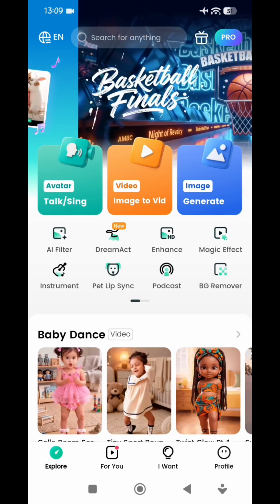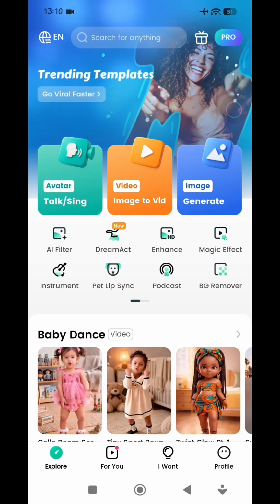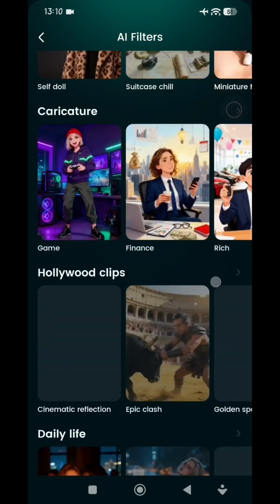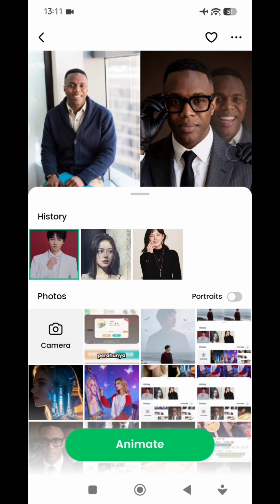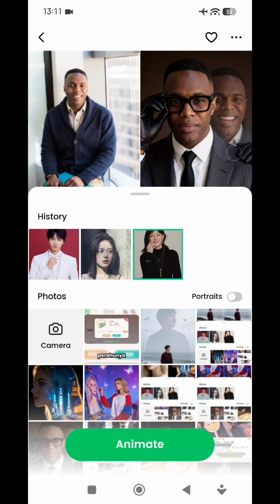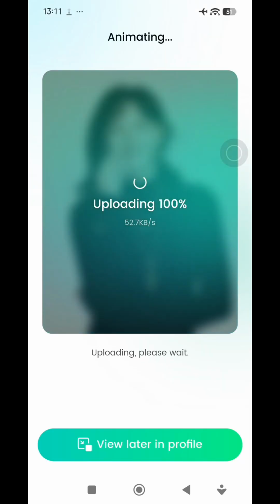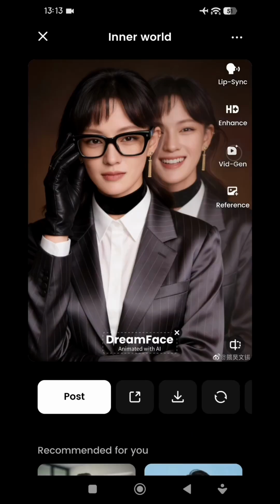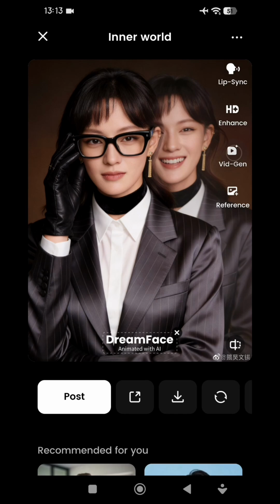How to Create AI Inner World Double Exposure Portraits | Dream Face Tutorial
Learn how to turn any ordinary photo into an AI inner world double exposure portrait using the Dream Face app. This step-by-step tutorial covers how to navigate the app, use free daily credits, apply the stylistic painting filter, and select the best portrait photos with good lighting for impressive results. Discover how to transform your images into creative artistic compositions suitable for unique profile pictures and social media content.

0:00 Create AI Inner World Portraits
0:13 Using Dream Face App Credits
0:30 Selecting Stylistic Painting Filter
1:15 Best Photos for Double Exposure Effect
2:21 Final AI Portrait Results